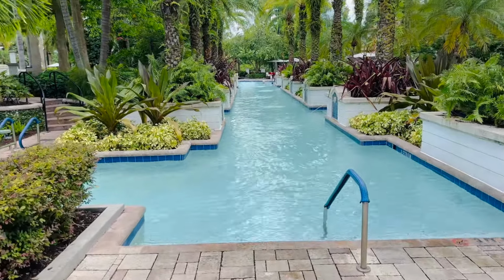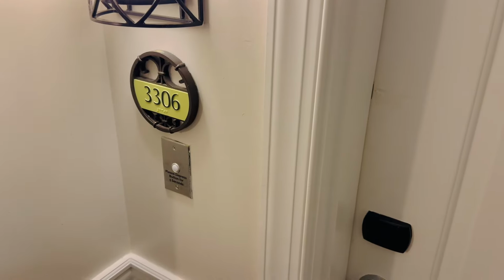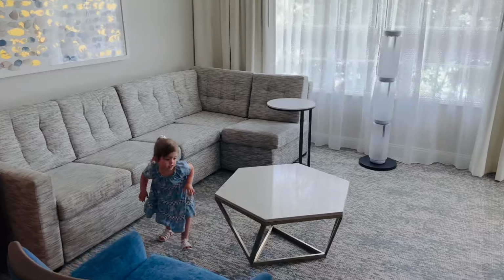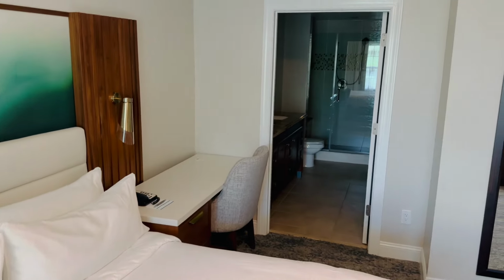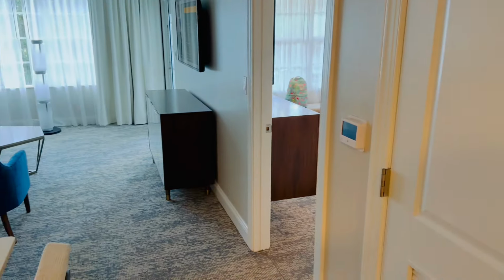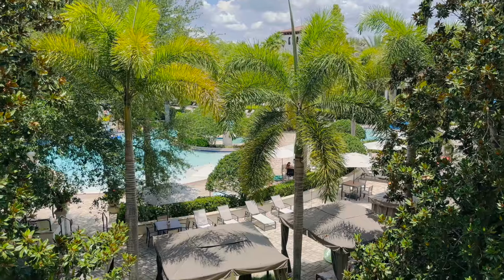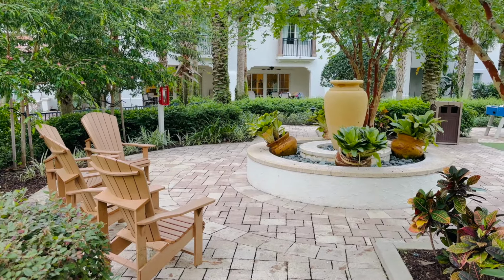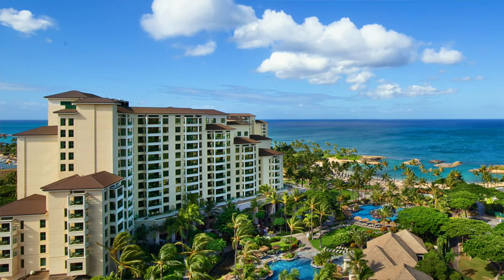Is This The BEST Pool We Have Ever Seen? - The Marriott Lakeshore Reserve - Room and Resort Tour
Is this the BEST pool we've ever seen? We think it might be! Join us for an epic room tour and resort exploration of the Marriott Lakeshore Reserve. Get ready to be blown away by the incredible pool that's taking the internet by storm! We'll show you everything from the luxurious room to the amazing resort amenities. Don't miss out on this pool paradise!

2. Graduate Chapel Hill - The Michael Jordan Hotel - This is A MUST STAY for any UNC or Jordan Fan!
3. We Visited The Last Yogi Bear Honey Fried Chicken Restaurant in the United States! - Hartsville, SC